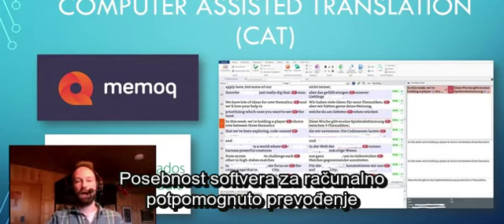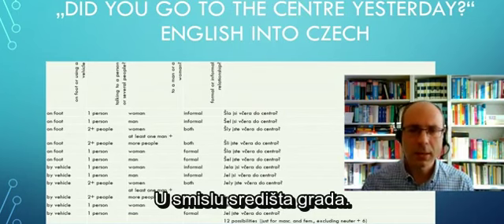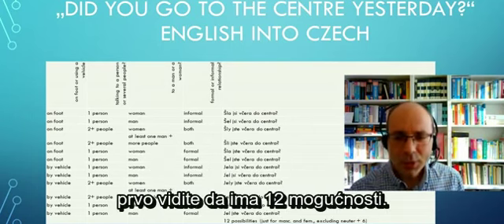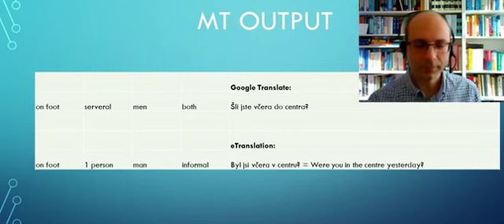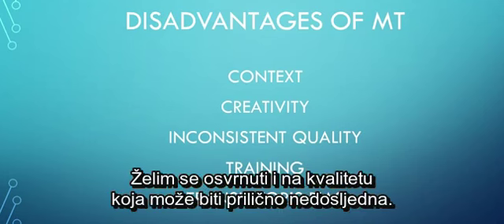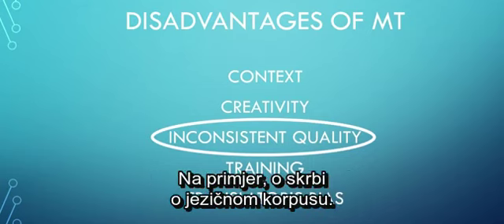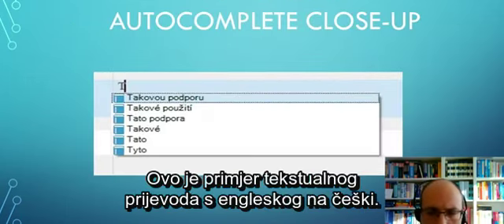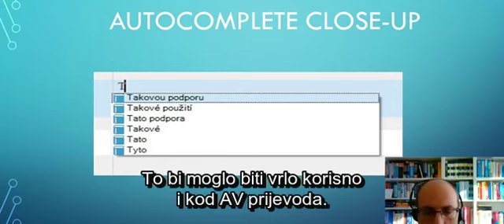Machine translation in AVT - Max Deryagin, Daniel Landes, Miroslav Pošta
Speakers:
Max Deryagin - SUBTLE secretary
Daniel Landes – AVÜ (Germany)
Miroslav Pošta - JTP (Czechia)

Resources:
    • Goethe Institute London: AI and literary translation (2020)
    • Machine translation, ethics and the literary translator's voice (Kenny, Dorothy and Winters, Marion. 2020)
    • 'Time is money' and the value of translation (Do Carmo, Félix. 2020)
    • “A tiny cog in a large machine” (Moorkens, Joss. 2020)
• Mateja Arnejšek, Alenka Unk. 2020. Multidimensional assessment of the eTranslation output for English–Slovene.

• Lesznyák, Ágnes. 2019. Hungarian translators’ perceptions of neural machine translation in the European Commission.
Word/phrase alignments from parallel corpora, including fansubs (algorithms like this are also used for autocomplete suggestions)